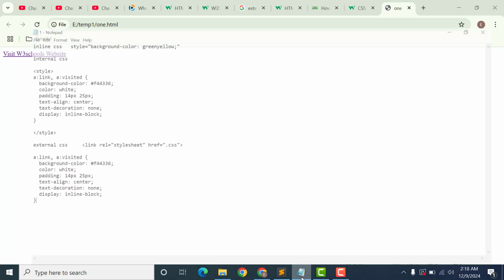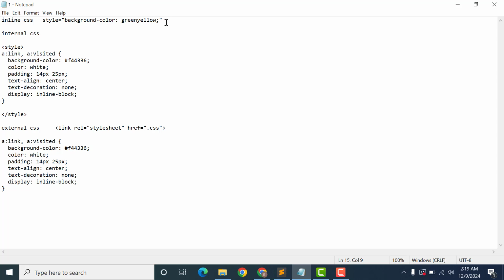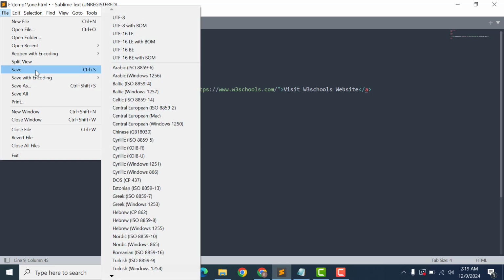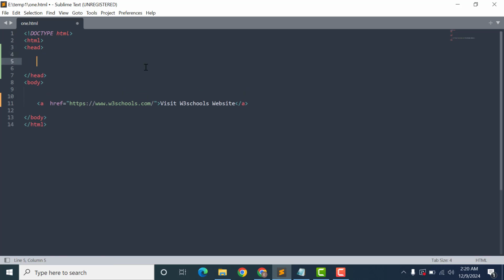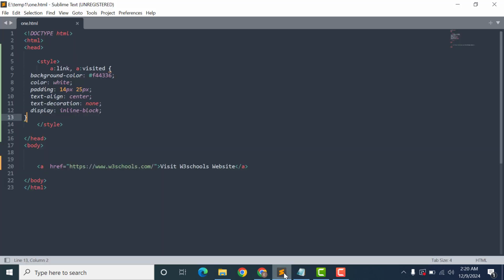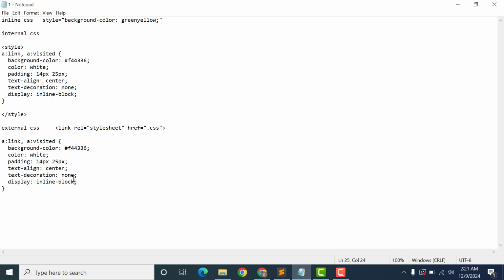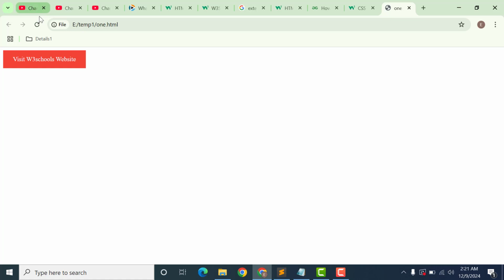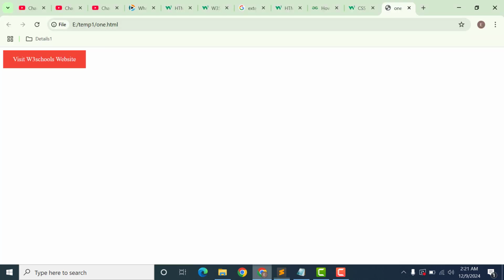How to use three types of css in html in easy way only just in 5 minutes, Learn html and css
First of all, it's a fundamental web development skill made EASY! Learn how to use all three types of CSS in HTML - inline, internal, and external - in just 5 minutes. This beginner-friendly tutorial will help you understand when and how to use each method effectively.

This step-by-step tutorial will show you exactly how to implement inline CSS with style attributes, internal CSS with style tags, and external CSS with separate style sheets. Perfect for beginners who want to master CSS implementation quickly!

If you're searching for CSS types tutorial, inline internal external CSS, HTML styling methods, CSS for beginners, or web development basics, this quick guide is perfect for you.